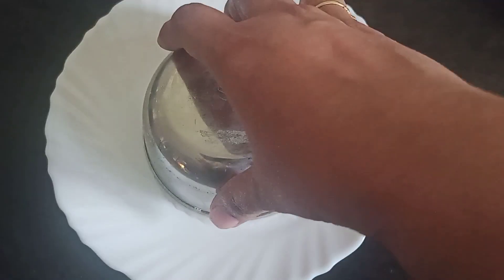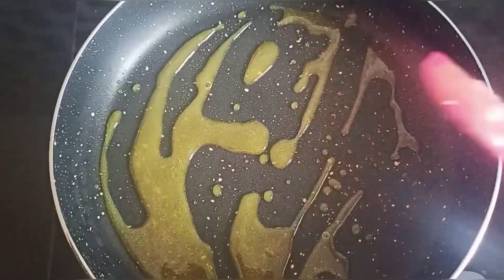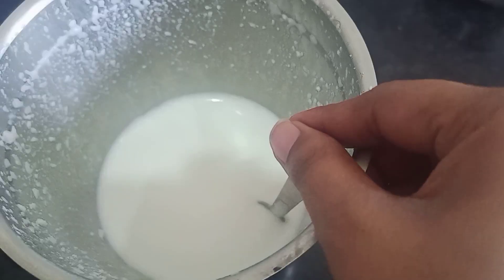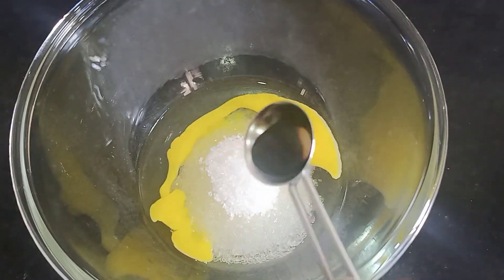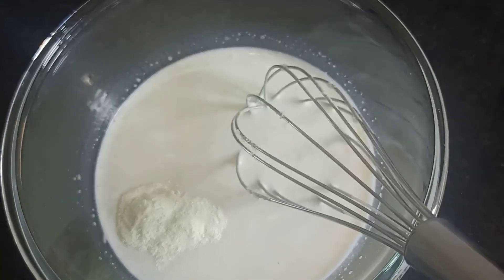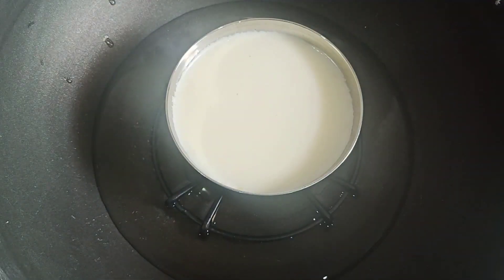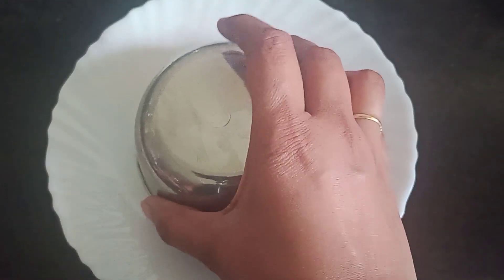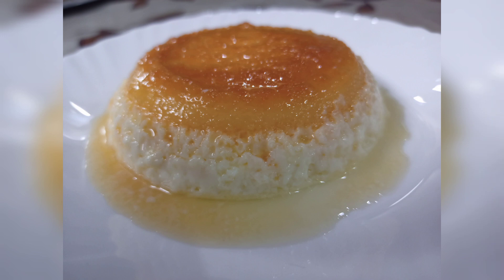egg caramel pudding // ఇది వేసి చేయండి // 😋😋😋 // చాలా కమ్మగా ఉంటది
egg caramel pudding
 bread picese 1 cup
 milk powder 1 tsp
 egg 1